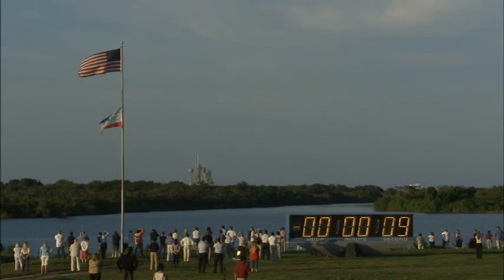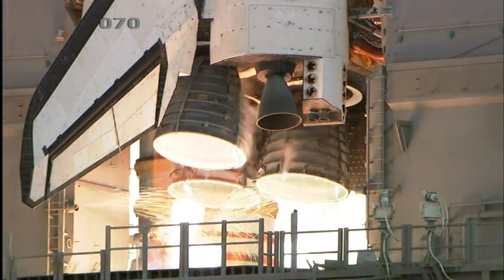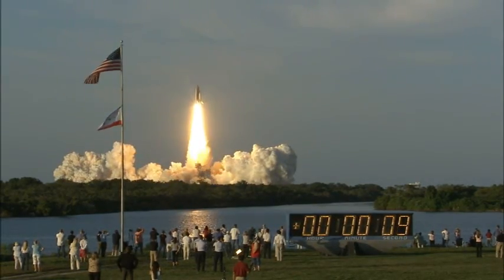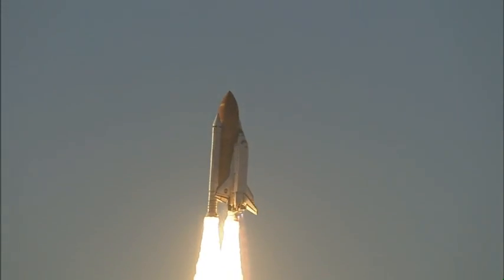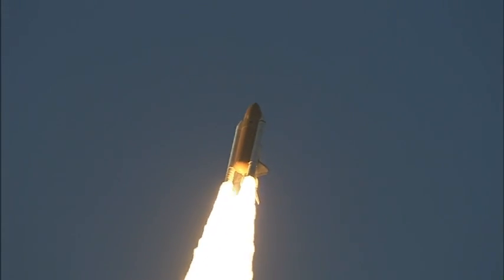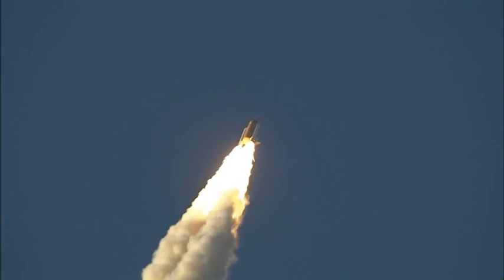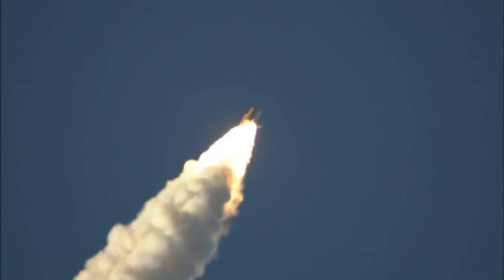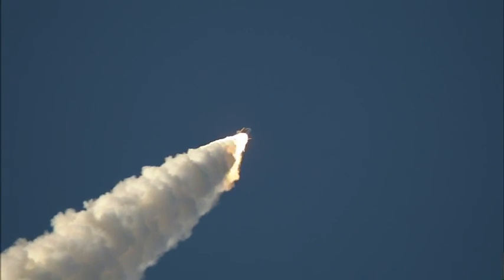Nasa launch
Just some NASA launch